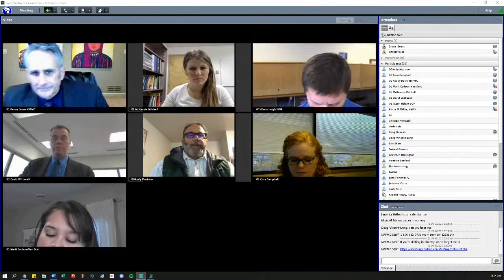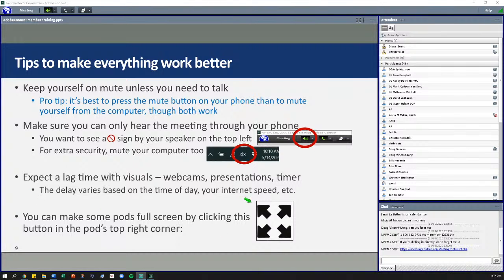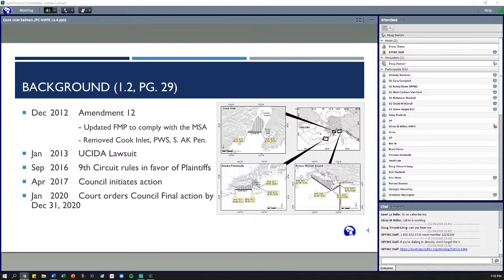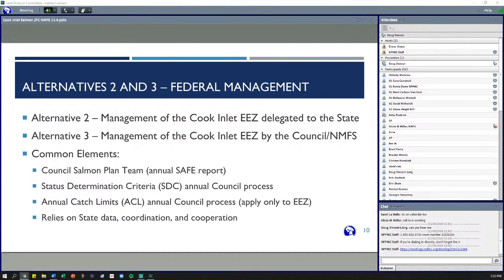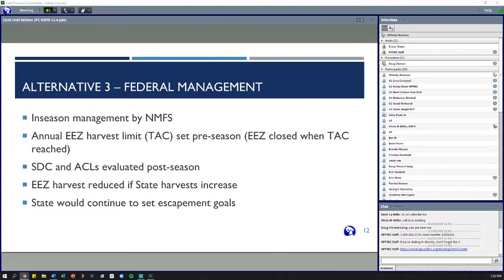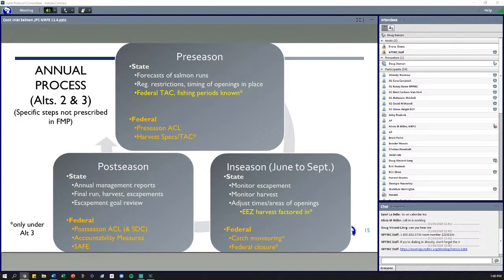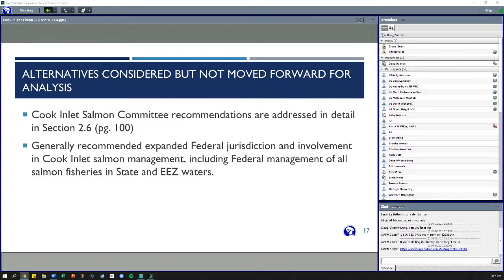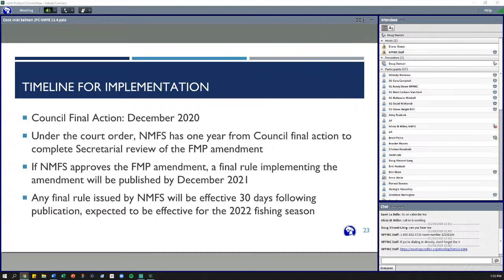Joint Protocol Committee Meeting November 5, 2020